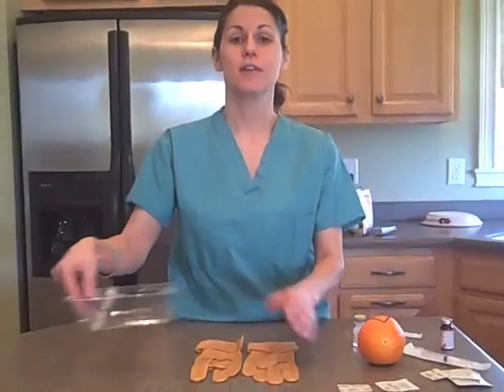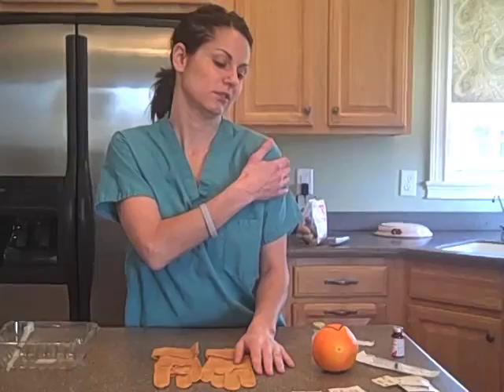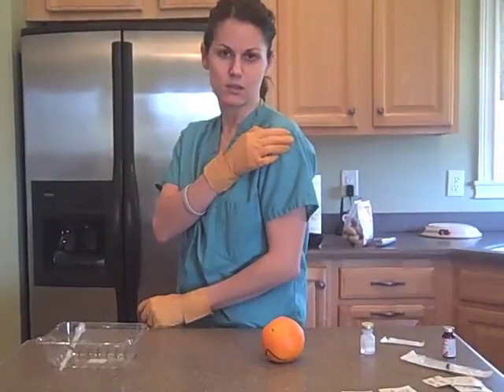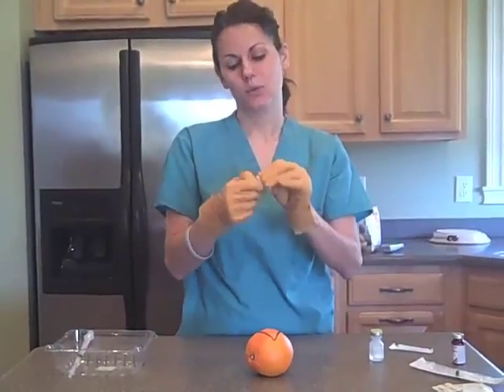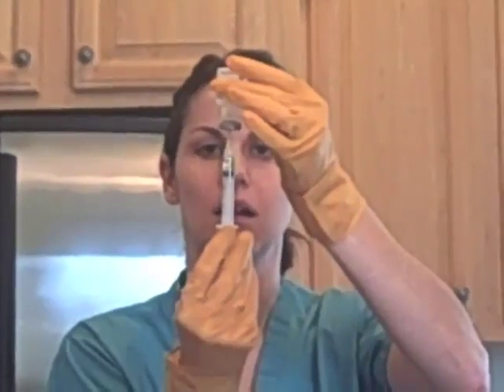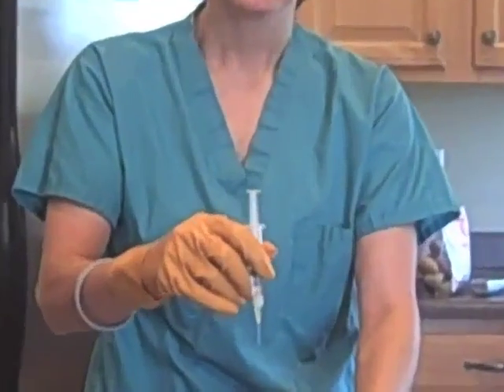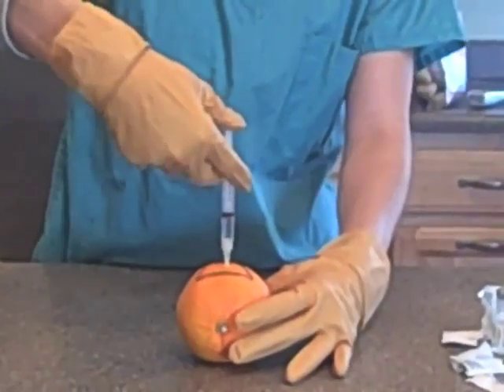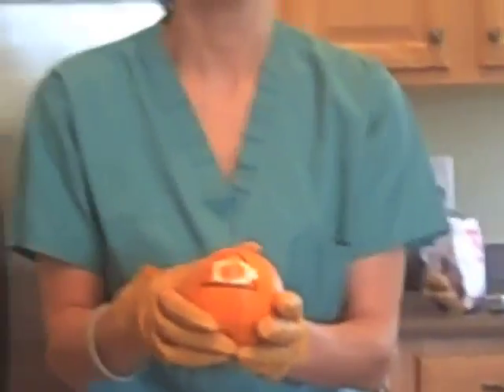How to Administer a Vaccine